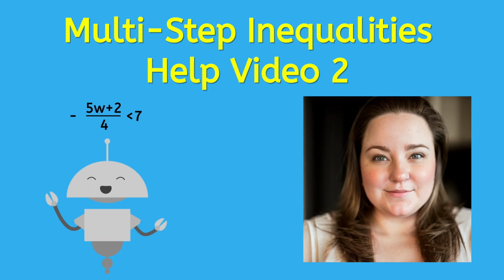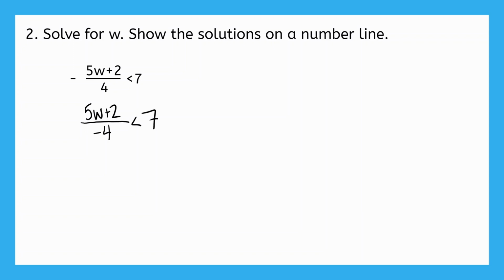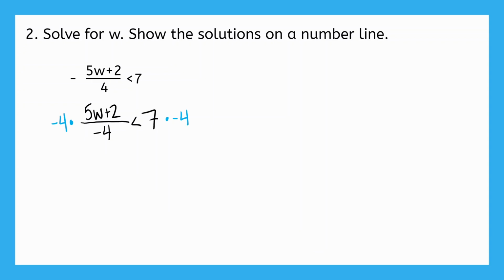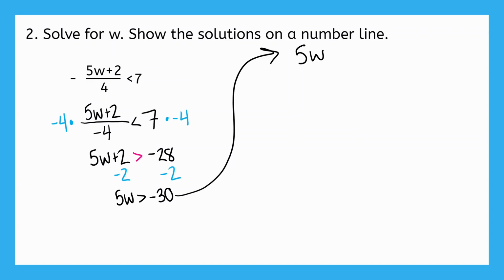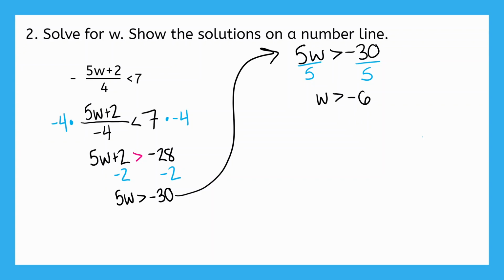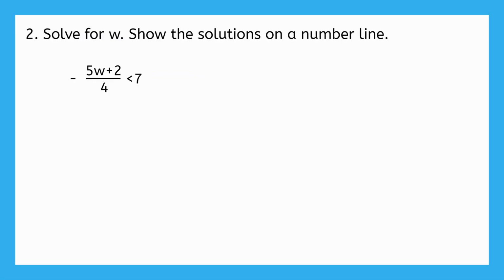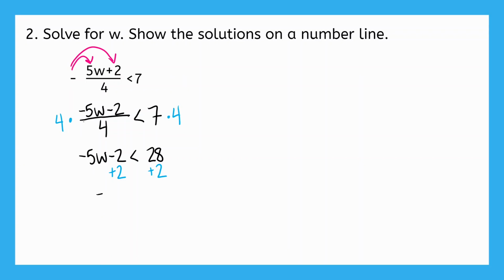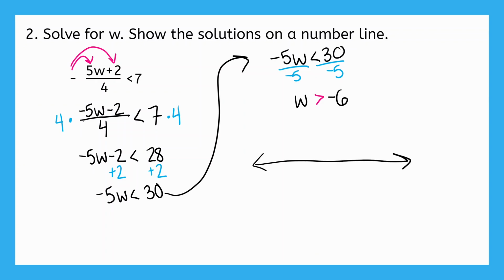Multi-Step Inequalities Help Video 2 - Algebra for Teens!